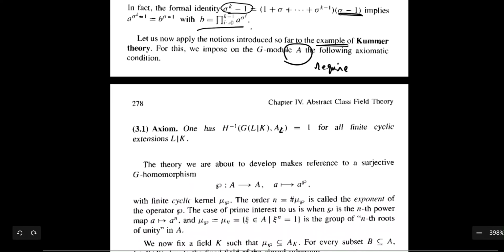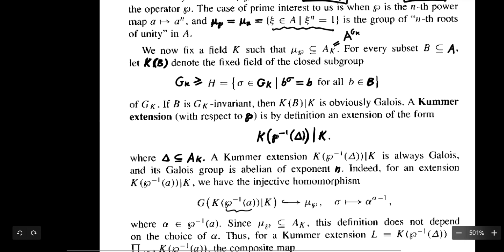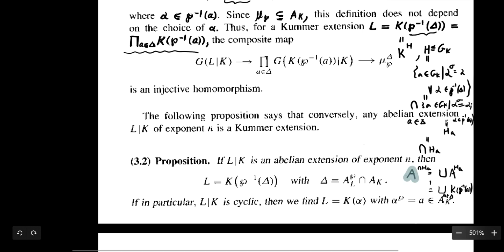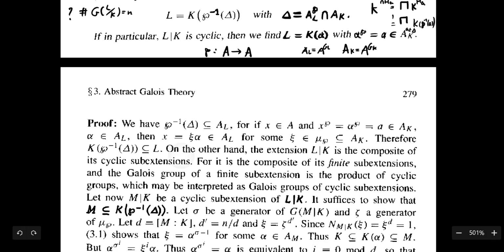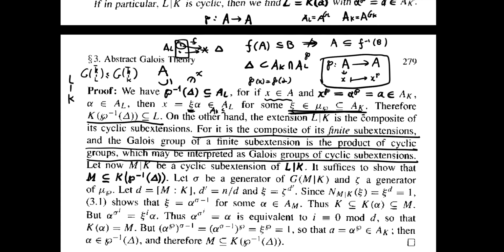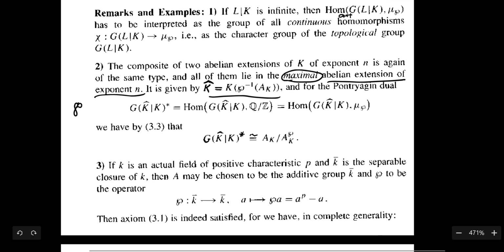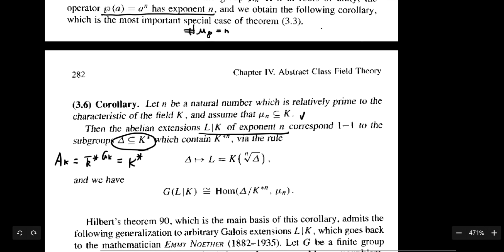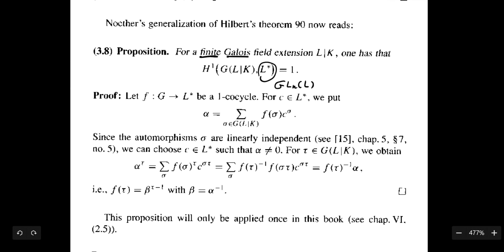2. Abstract Galois Theory II